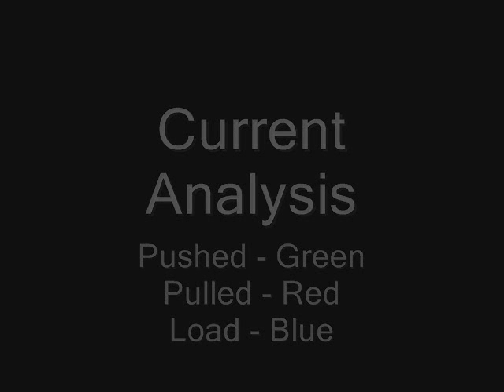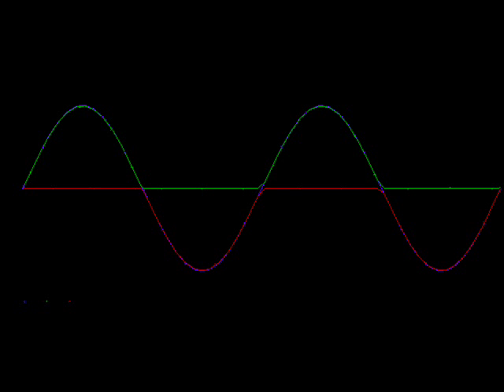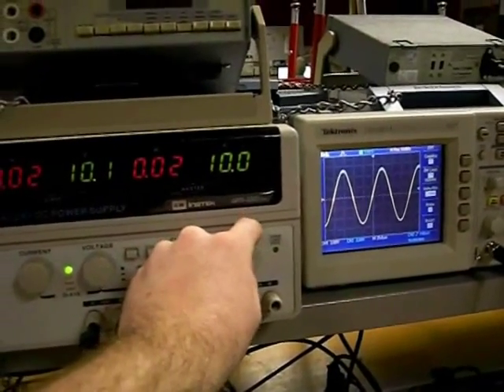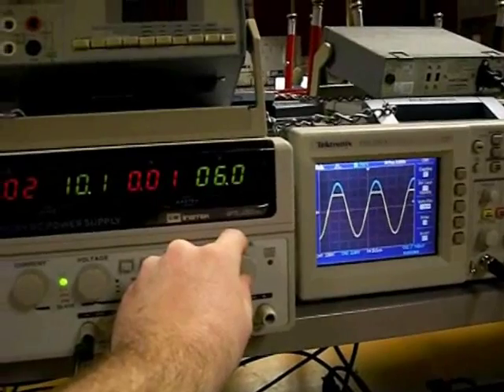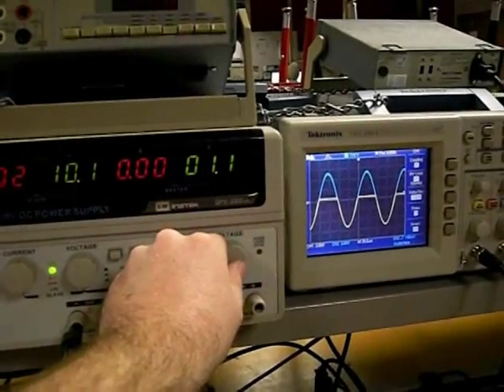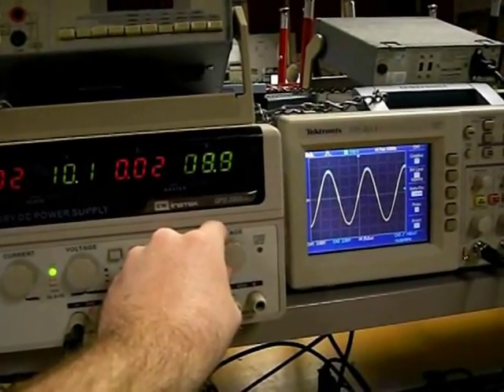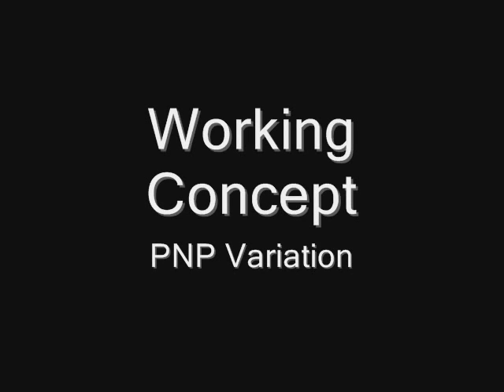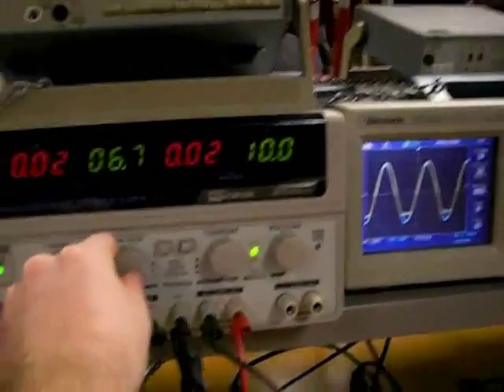Push Pull Output Circuit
The following is an explanation of the working concept of the push pull output.